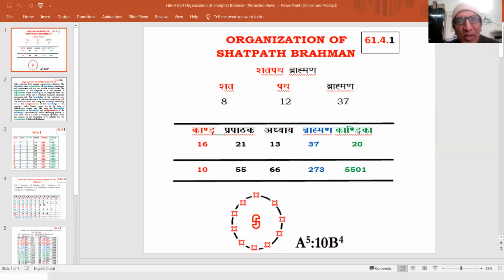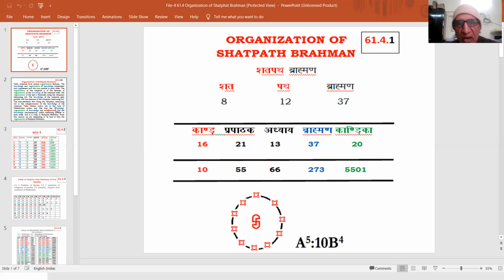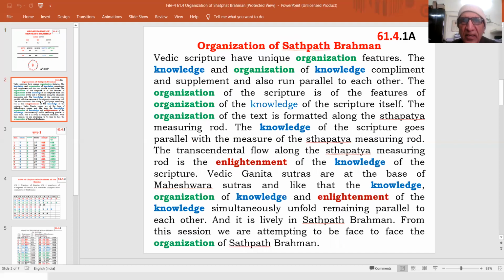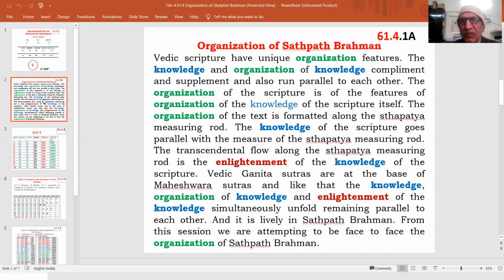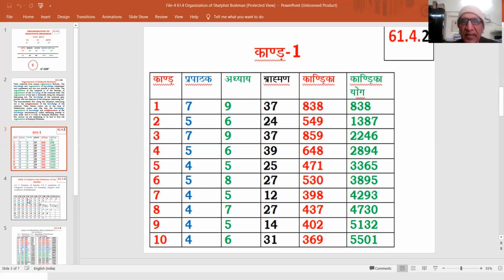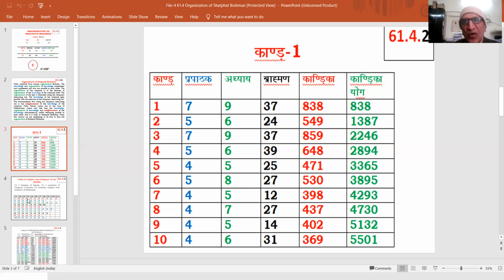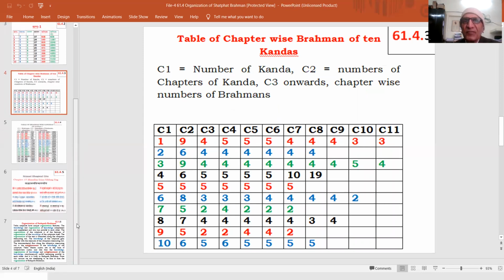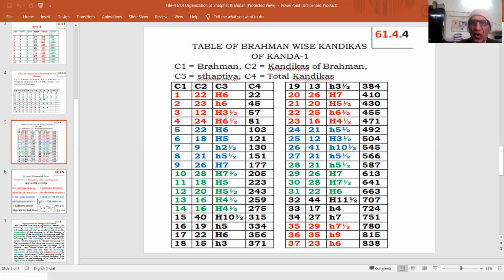61.4 Organization of Shatpath Brahman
Organization of Sathpath Brahman
Vedic scripture have unique organization features. The knowledge and organization of knowledge compliment and supplement and also run parallel to each other. The organization of the scripture is of the features of organization of the knowledge of the scripture itself. The organization of the text is formatted along the sthapatya measuring rod. The knowledge of the scripture goes parallel with the measure of the sthapatya measuring rod. The transcendental flow along the sthapatya measuring rod is the enlightenment of the knowledge of the scripture. Vedic Ganita sutras are at the base of Maheshwara sutras and like that the knowledge, organization of knowledge and enlightenment of the knowledge simultaneously unfold remaining parallel to each other. And it is lively in Sathpath Brahman. From this session we are attempting to be face to face the organization of Sathpath Brahman.